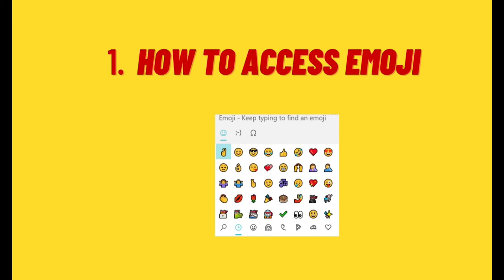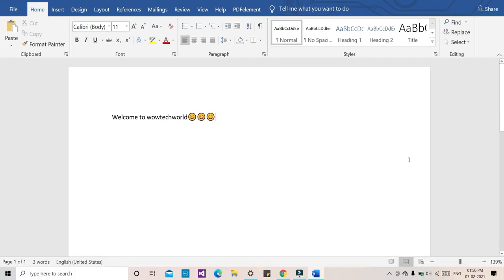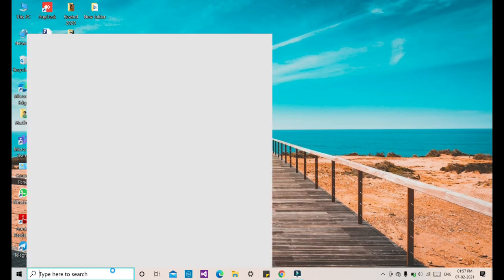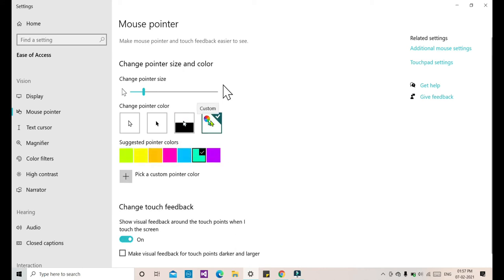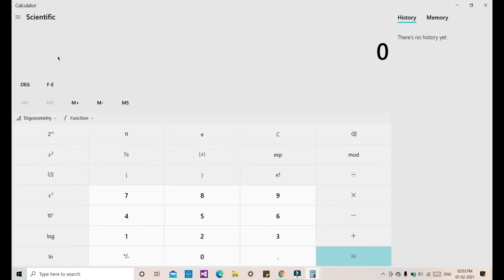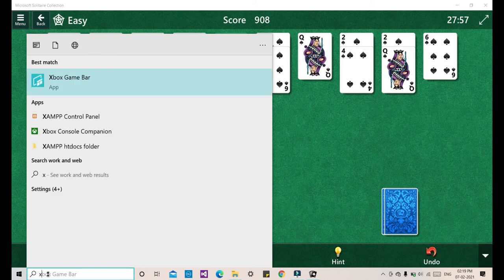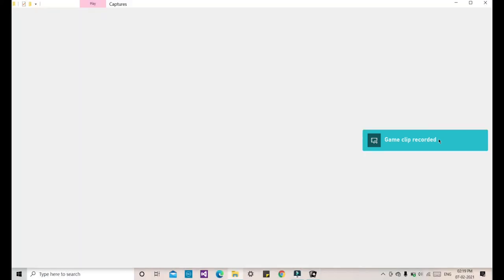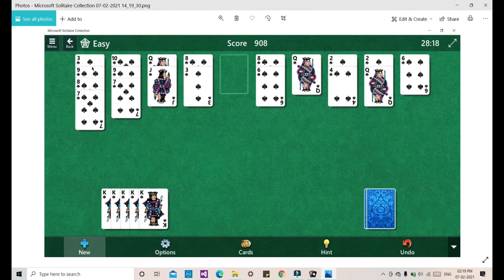Windows 10 tips and tricks 2021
Hey guys ! This video is all about 5 interesting tricks and hidden features
of windows 10 that every must know .
1.How to access emojis.
2.How to change size and color of a mouse pointer.
3.Hidden features of inbuilt calculator.
4.How to record screen while playing games without installing any other screen recording software.
5.How to view files without opening it completely.